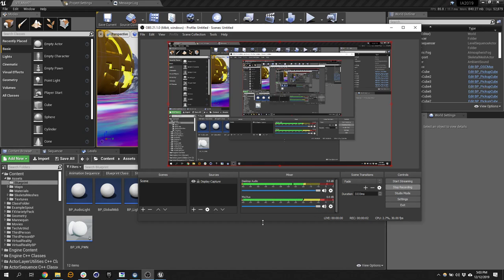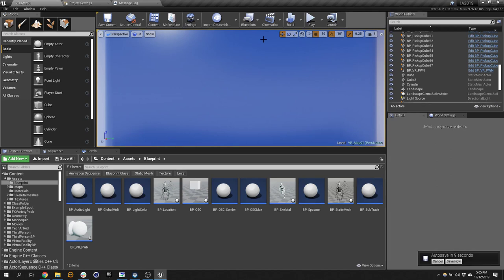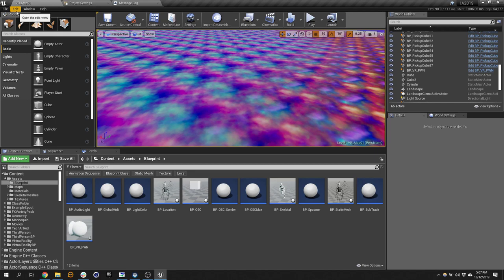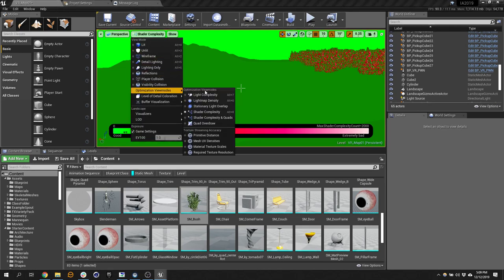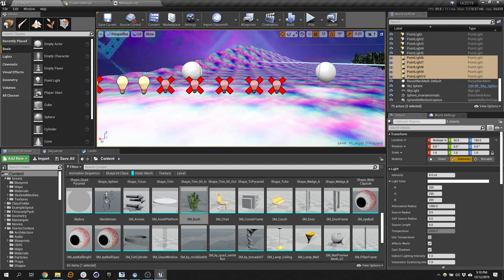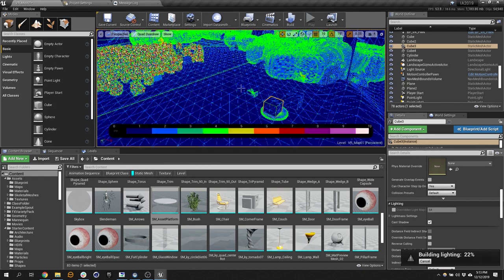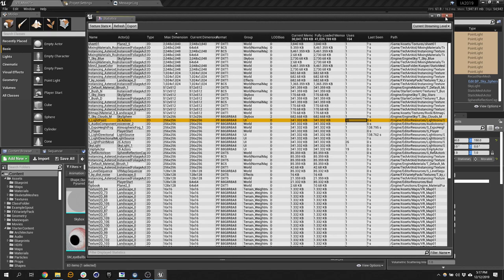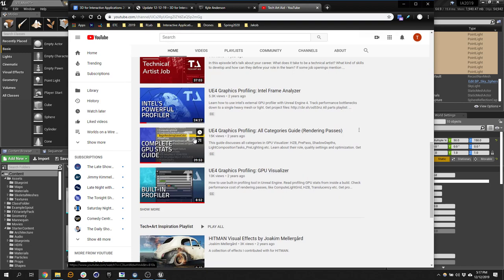3D for Interactive Applications Week 14b